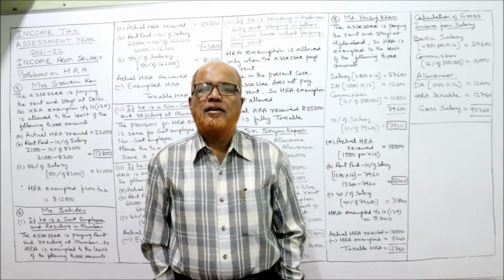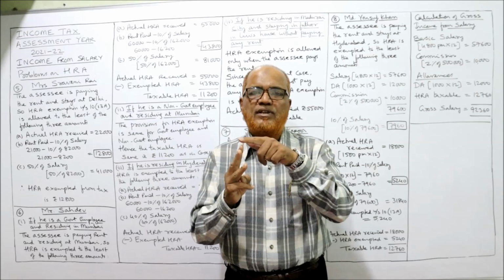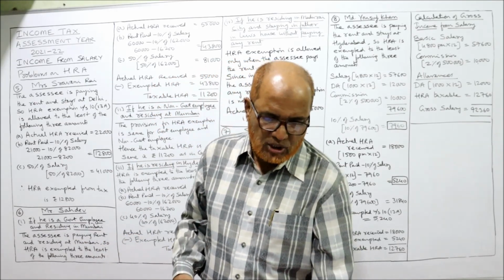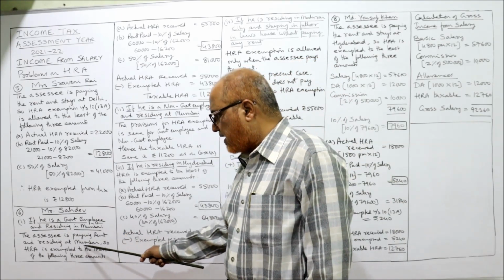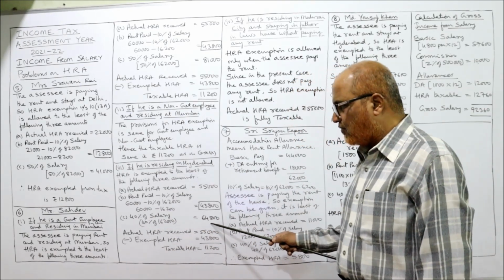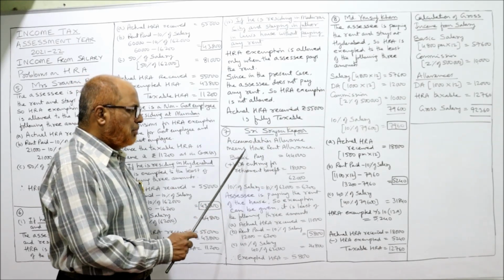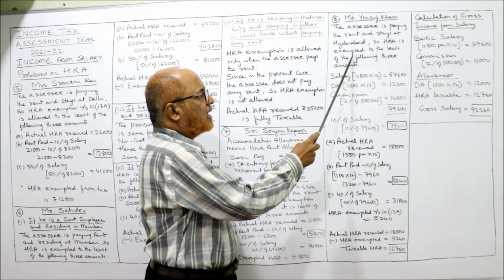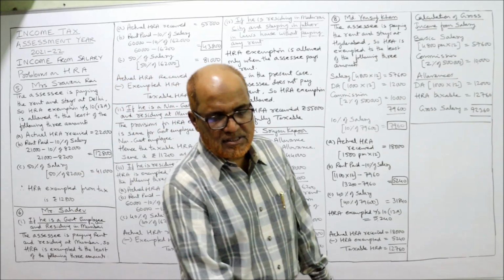Income Tax I AY : 2021-22 I Income from Salary I Problems on HRA I Part 1 I Khans Commerce Tutorial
Income Tax
Income Tax Act 1961
Income Tax Introduction
Introduction to Income Tax
Income from Salary
House Rent Allowance
House Rent Allowance Exemption
Problems on HRA Exemption

I have explained in detail the allowances  according to the Income Tax Act 1961.  Problems are solved on HRA exemption u/s 10 (13 A) .    Watch the video till the end to get a complete command on the introduction of Income Tax Act 1961.